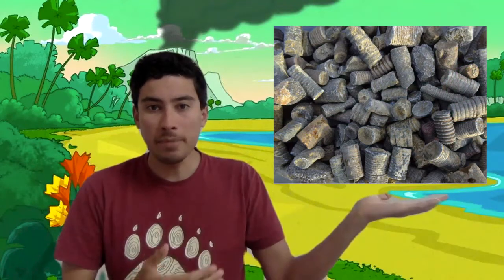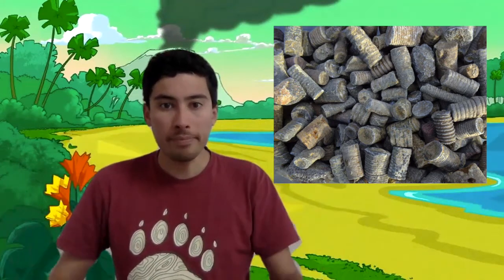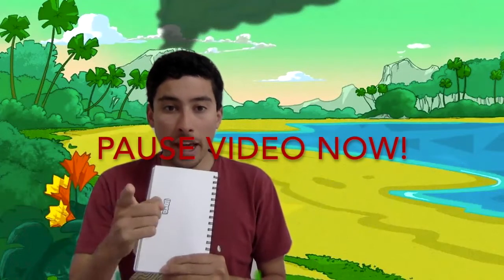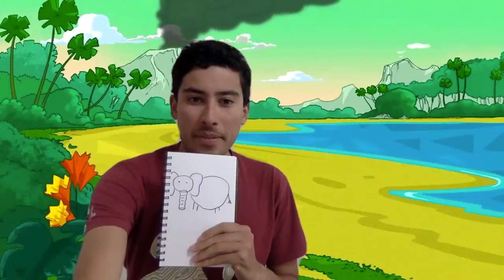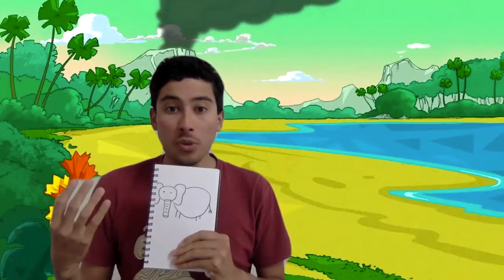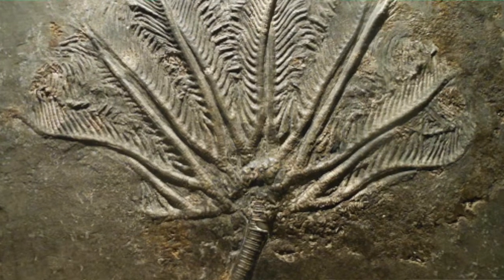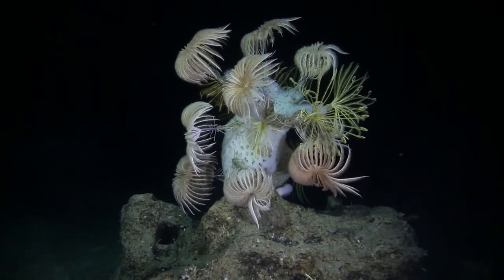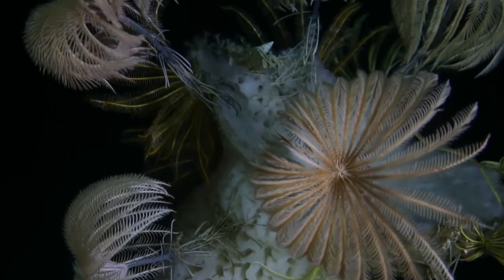Third Grade Virtual Field Trip: Fabulous Fossils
A virtual third grade science field trip with Walking Mountains Science Center. Fabulous Fossils  - Let’s investigate one of the fossils that we can find at the McCoy Fossil Beds - crinoids! Join Walking Mountains educators and figure out what these crinoids looked like when they are alive and learn what organisms they are similar to today.